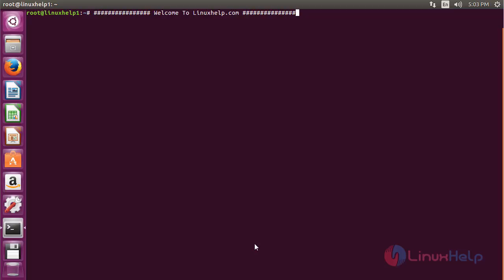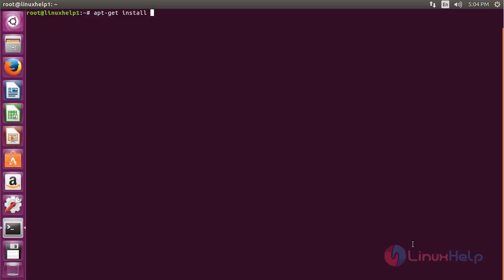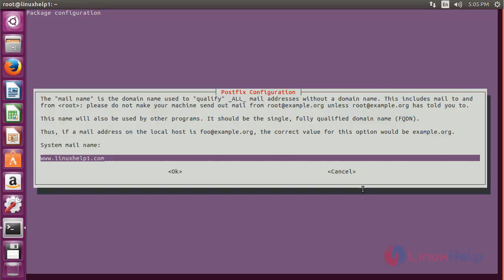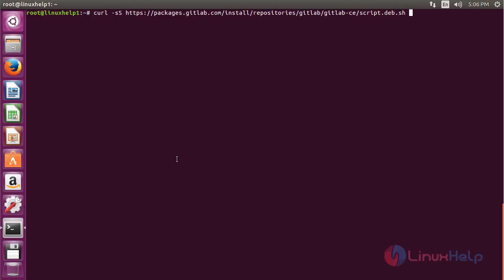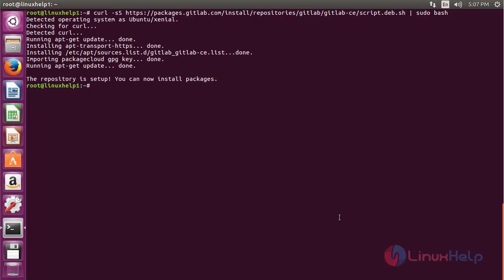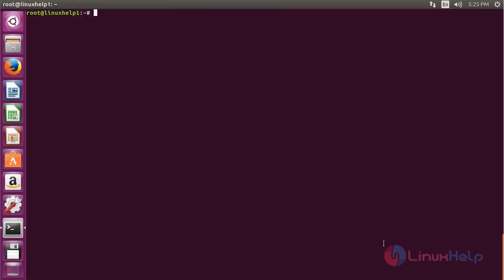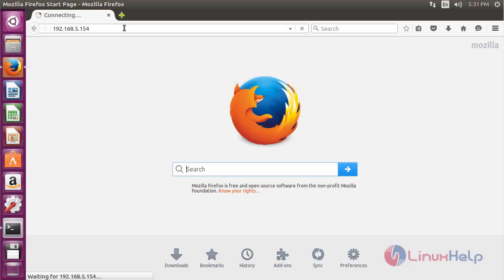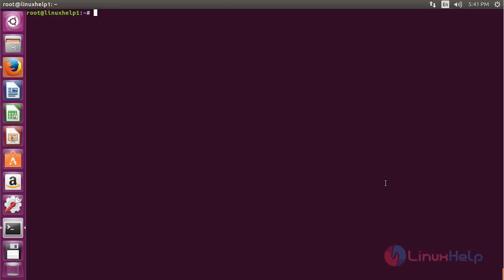How to Install Git-Lab in Ubuntu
This video explains the installation of Git-Lab in Ubuntu - It is an open source application used to code, test and deploy code together.